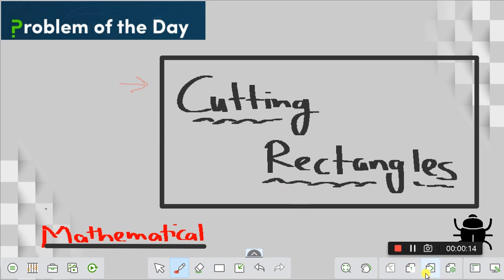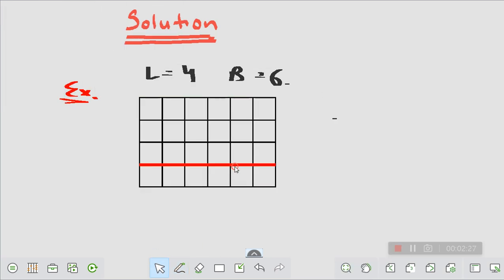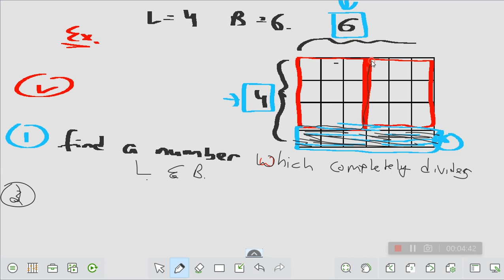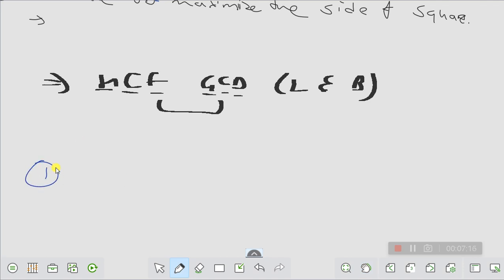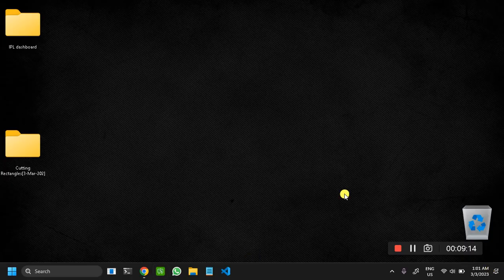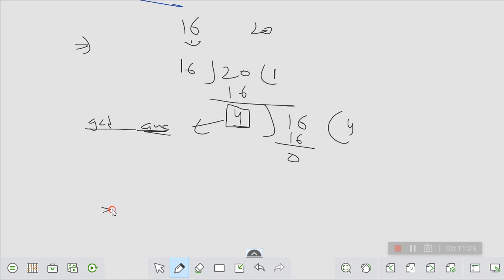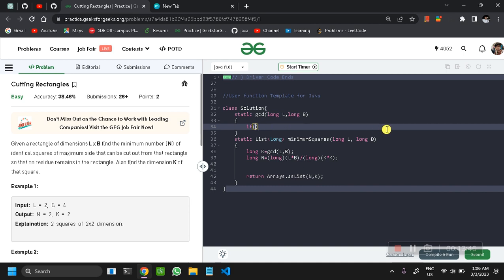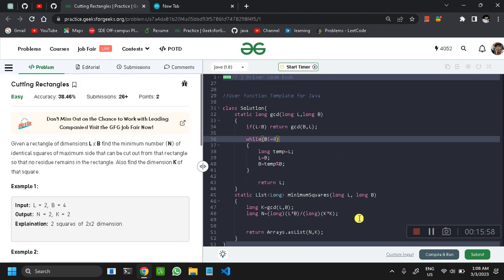Cutting Rectangles | Problem Of The Day | Live Coding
Hello Guys !!
 In today's video, I've explained the problem "Cutting Rectangles".

Here are the Timestamps:
0:00 Problem Statement
02:02 Solution: Intuition and Approach
09:14 Live Coding
10:35 Brief Discussion About GCD
13:16 Coding Continued : Recursive Implementation
14:57 Coding: Iterative Approach

Happy Coding !!
Keep Learning :)